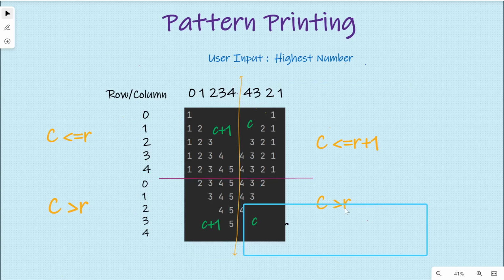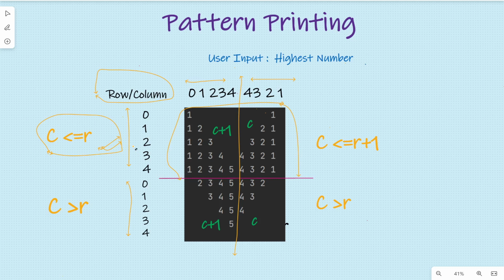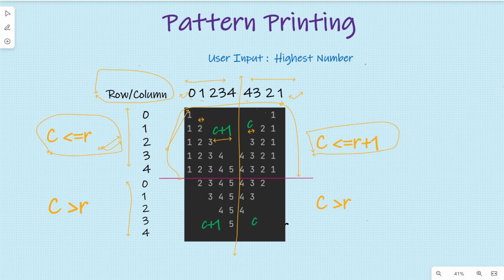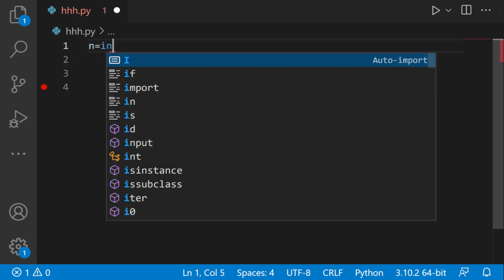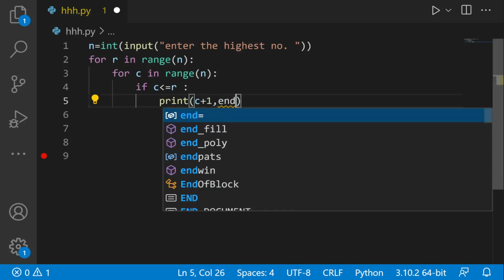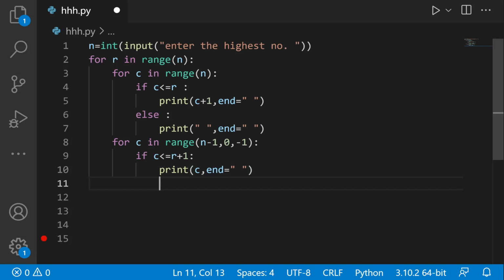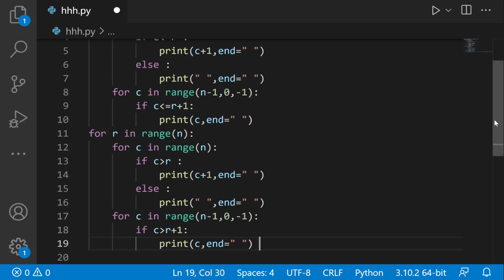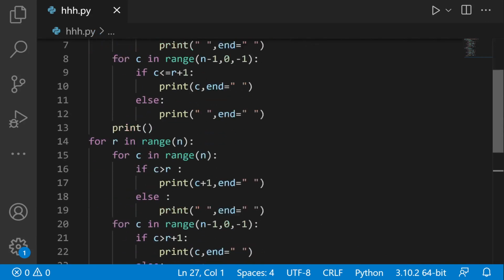Pattern Printing Python Programming | TCS NQT | illuminateminds.com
INFOSYS I TCS  I WIPRO I ACCENTURE